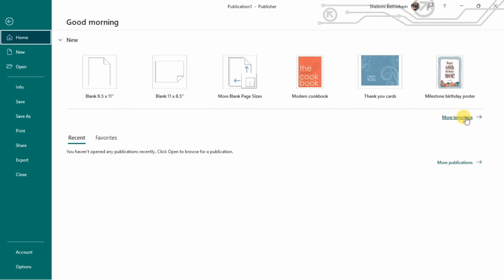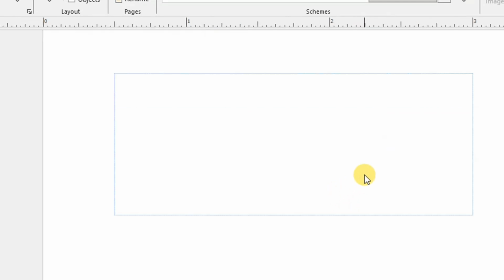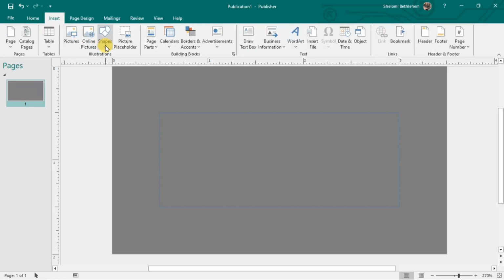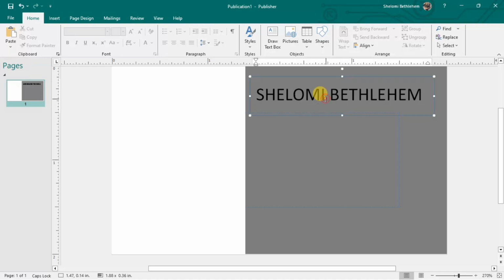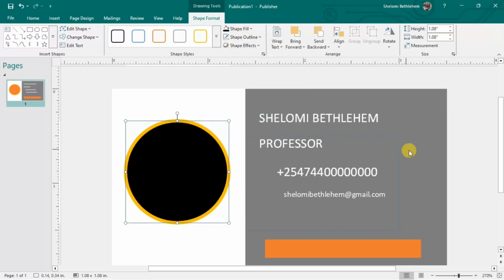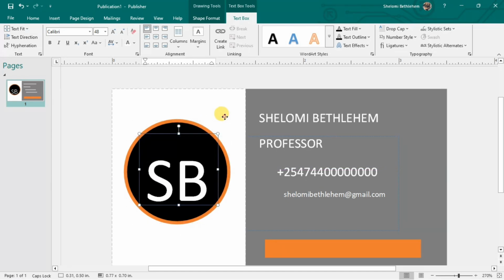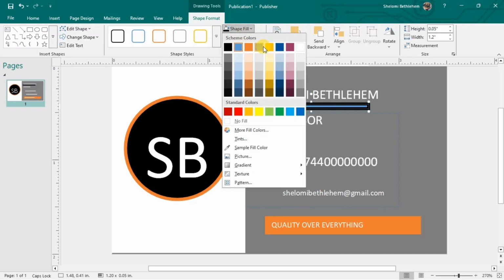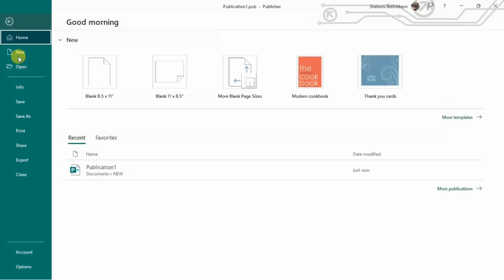Create a Business Card with Publisher Tutorial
Quick way to create a business card
Understand graphics principles